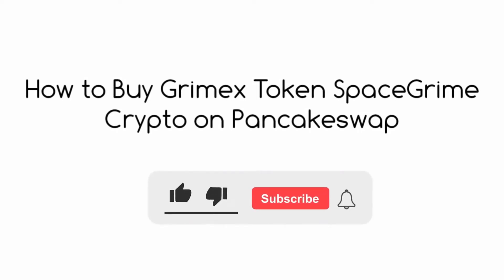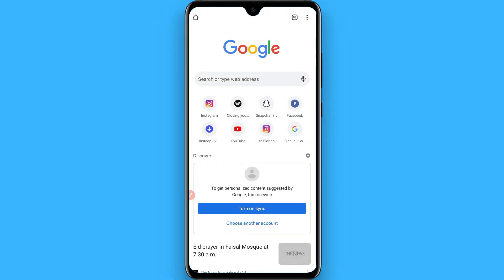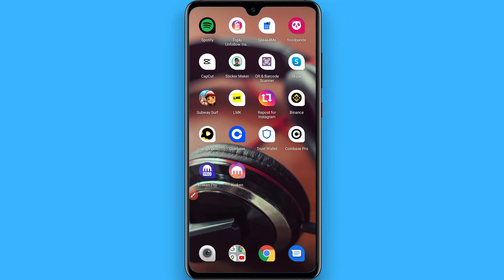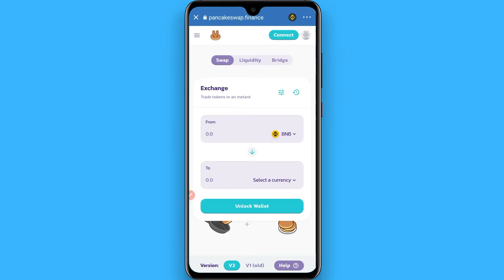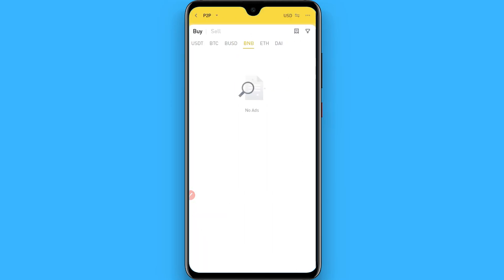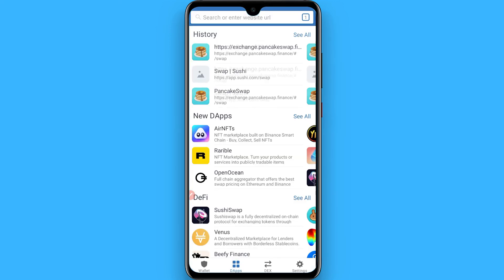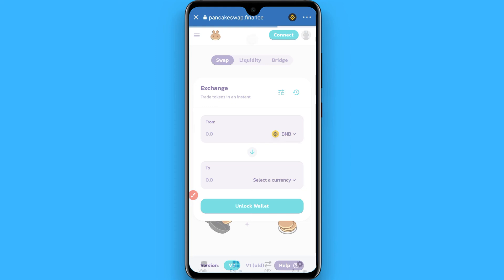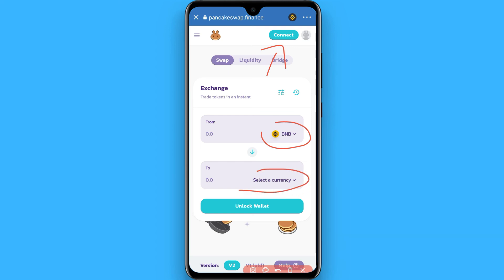How To Buy Grimex Token SpaceGrime Crypto On PancakeSwap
Learn How To Buy Grimex Token SpaceGrime Crypto On PancakeSwap

In this video I will show you how to buy Grimex token crypto on PancakeSwap. This will be a short guide that shows you exactly how to buy SpaceGrim crypto on PancakeSwap.

I am not responsible for any losses or profits you experience following my advice. (Do Your Own Due Diligence).